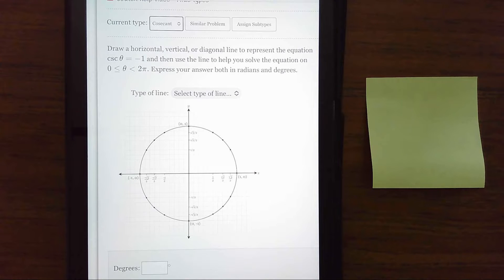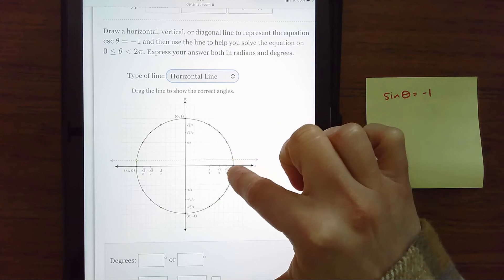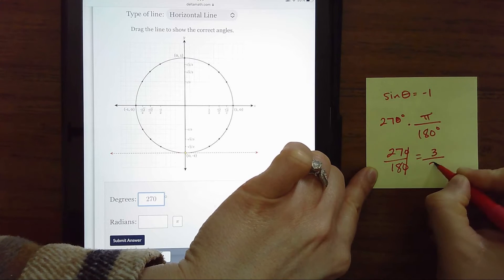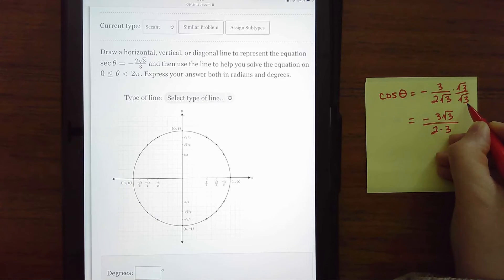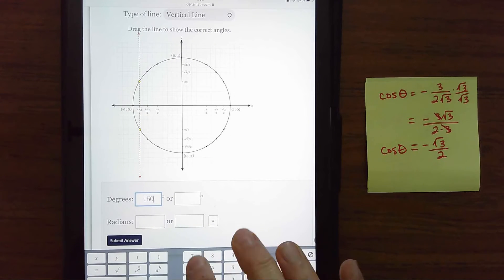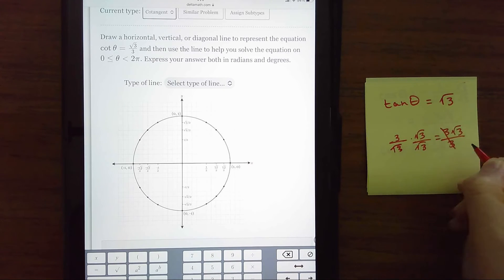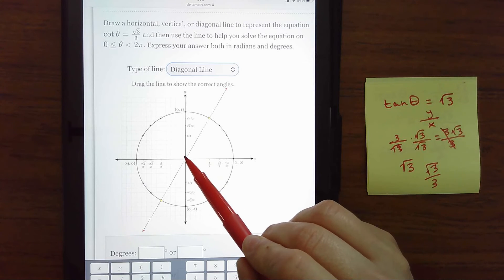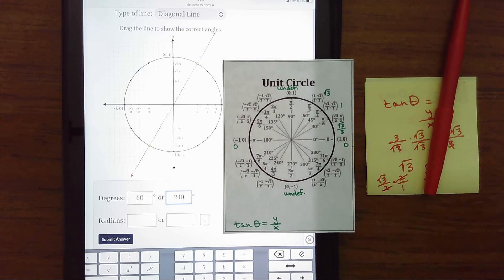6.7- Inverse Trig Visually (All 6 Functions)